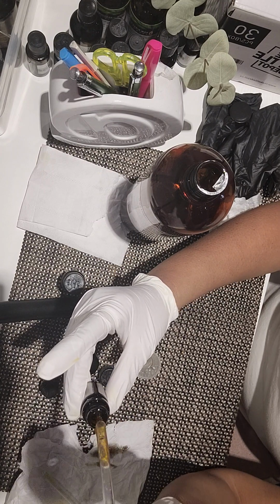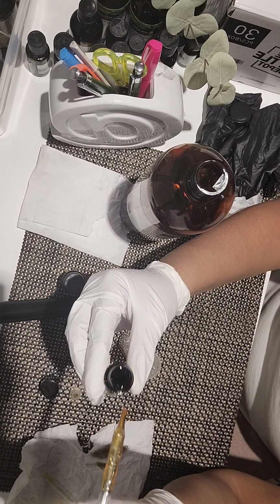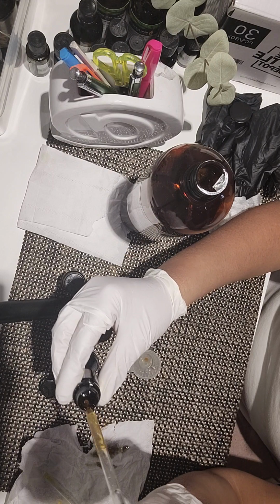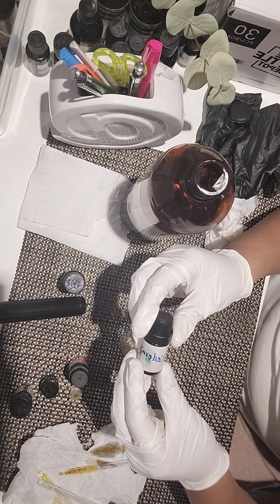Let me know how you make your oils. And be blessed everyone.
General precautions to take

Keep essential oils out of reach of children and pets.
When diffusing, don't exceed 30- to 60-minute intervals. .
Only diffuse in well-ventilated areas.
When in doubt, dilute the oil. .
Never use photosensitizing oils before UV exposure.
Always wash your hands after using essential oils
Please use a Carrier oil like fractionated. Coconut oil Castor oil, , Jojoba oil almond oil. Any of these oils can top off your  essentials oils because essential oils will burn you apply and skin.
Please keep all your comments clean thanks.

RULES REMINDER-

1. Please keep comments on topic to the tip of the day only.

2. There may be a daily tip that surprises you - healthy debate and discussion is encouraged, with a mind open to learning.

3. Keep your comments nice and respectful - you can agree to disagree without being rude.

4. Negative comments and outside links may be removed without notice to lessen drama and confusion.

Place a small amount of  face serum in the palm of your hand and massage it into the  Focus on trouble areas, but be sure not to get too close to the eyes.